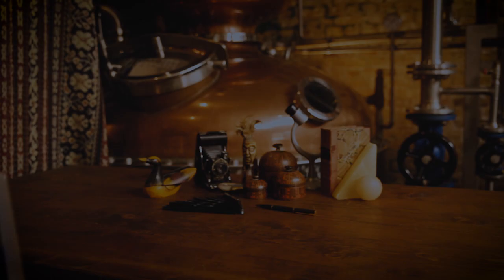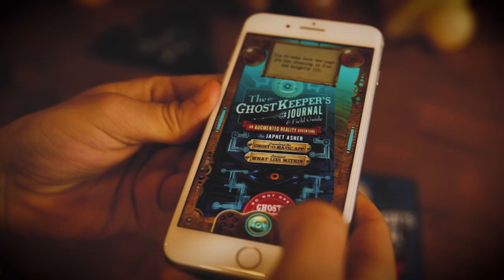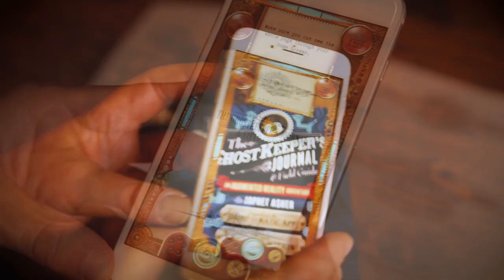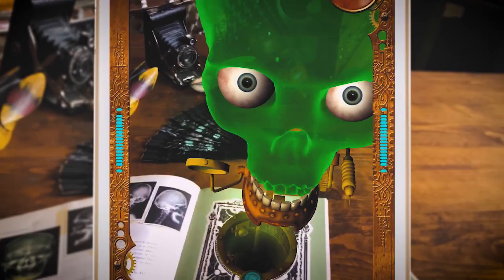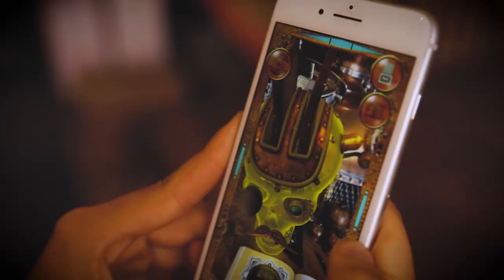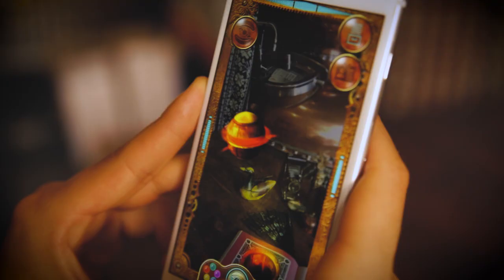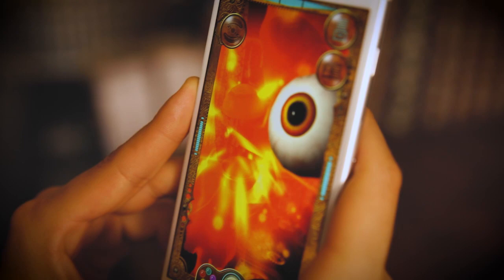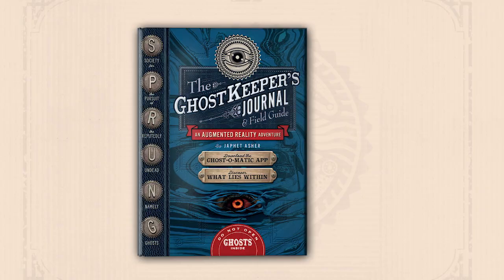The Ghostkeeper's Journal by Japhet Asher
The GHOSTKEEPER'S JOURNAL is a groundbreaking integrated book and app experience that explores the mysterious world of ghosts and spirits. Powerful Augmented Reality effects guide readers through a gripping story as the book and game unfold.